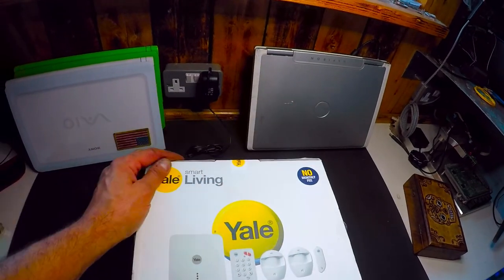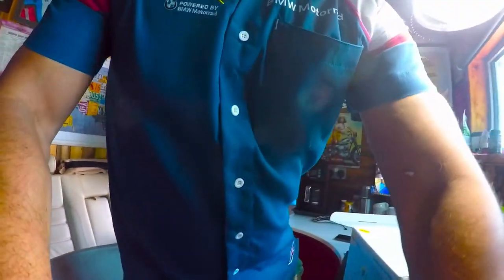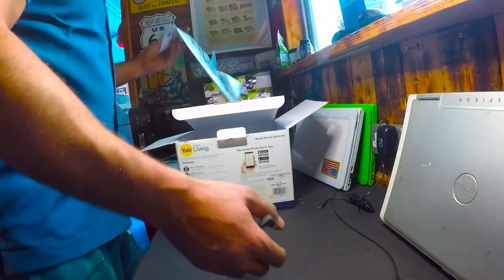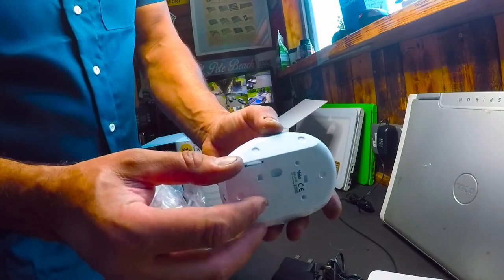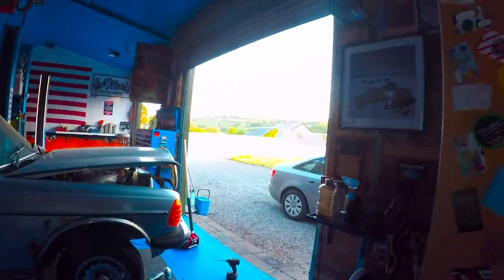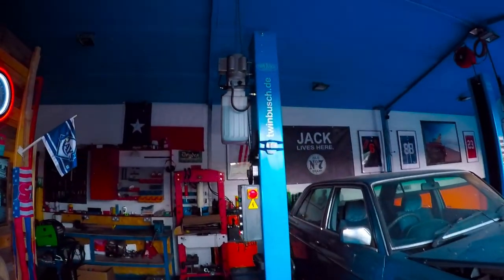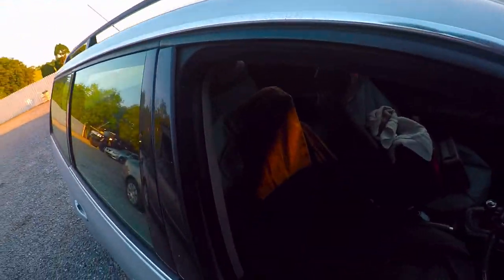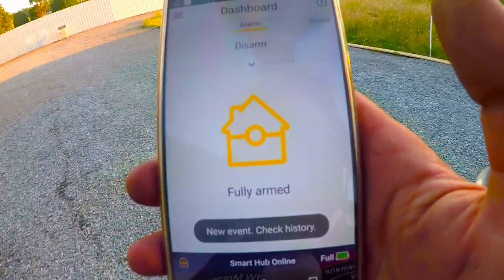YALE WI FI ALARM SYSTEM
Here some small review of my garage alarm system,,,